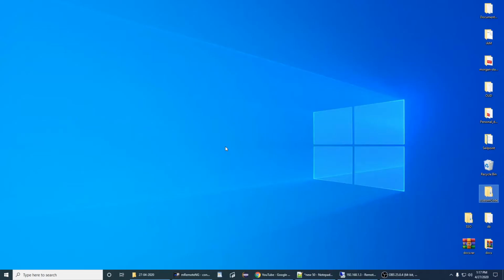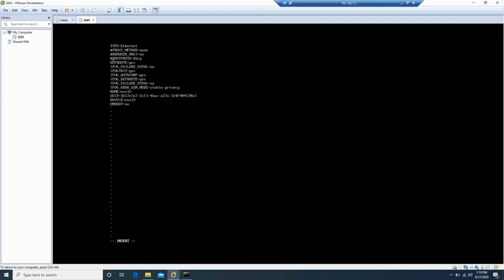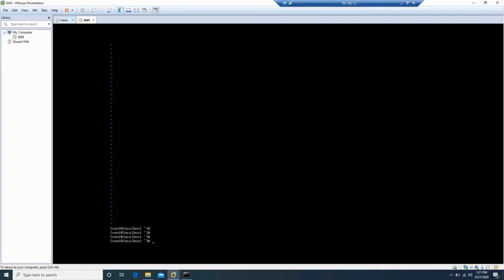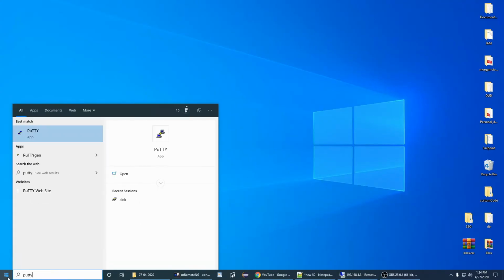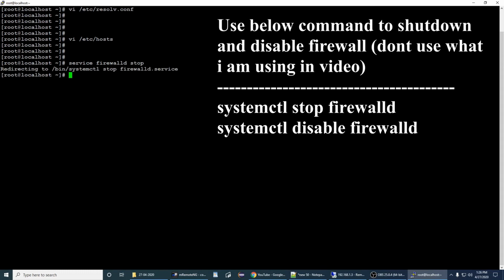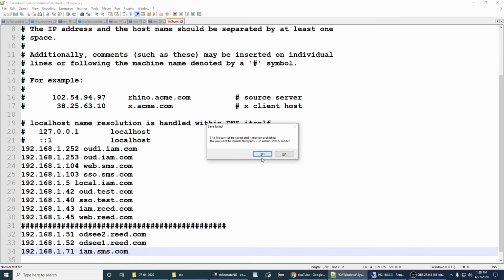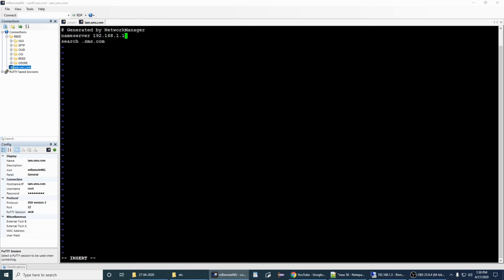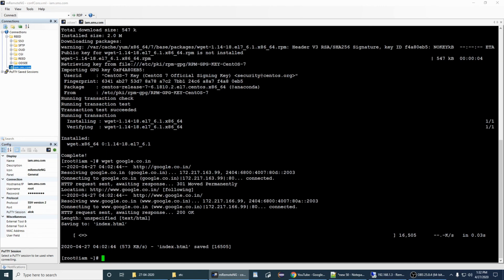How to set static IP on linux - centos (industry most usable)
This video will walk you through steps involved to set static IP on Linux machine (centOs).

When you are setting static IP your interface file - /etc/sysconfig/network-scripts/ifcfg-ens33 also looks very similar to the one given below

TYPE=Ethernet
PROXY_METHOD=none
BROWSER_ONLY=no
BOOTPROTO=dhcp
BOOTPROTO=static
DEFROUTE=yes
IPV4_FAILURE_FATAL=no
IPV6INIT=yes
IPV6_AUTOCONF=yes
IPV6_DEFROUTE=yes
IPV6_FAILURE_FATAL=no
IPV6_ADDR_GEN_MODE=stable-privacy
NAME=ens33
UUID=77d4d695-e88b-4f4d-8146-945a2d31bd17
DEVICE=ens33
ONBOOT=no
ONBOOT=yes
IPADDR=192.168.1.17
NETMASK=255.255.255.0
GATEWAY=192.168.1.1